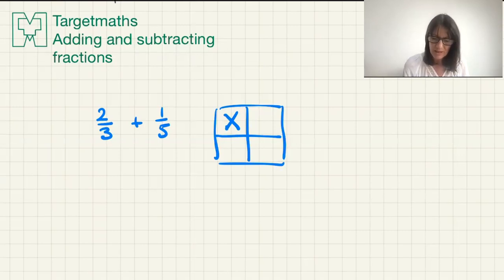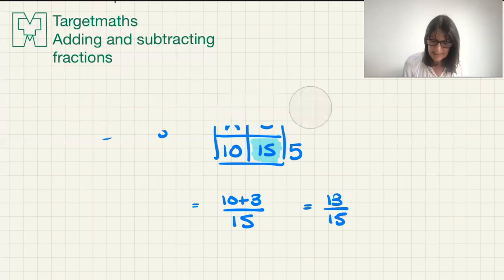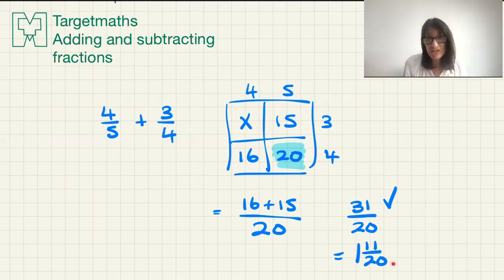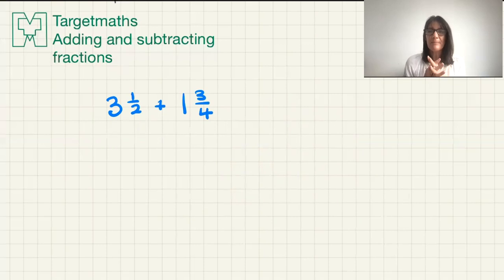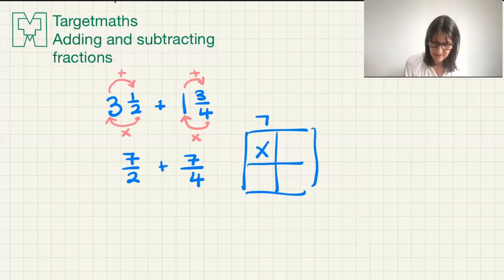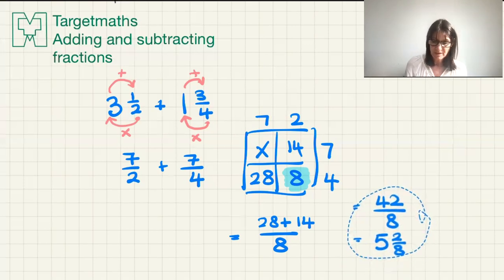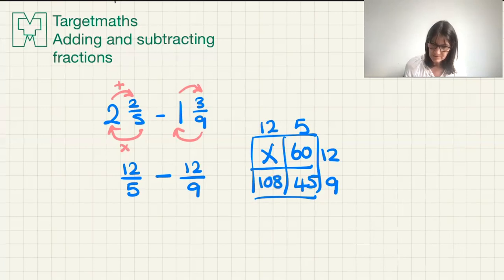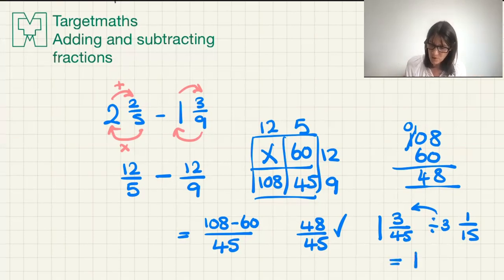CONQUER FRACTIONS WITH THIS SIMPLE METHOD | ADD AND SUBTRACT | MATHS TUTORIAL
Learn how to master fractions in just minutes with this easy method! Fractions can be intimidating, but with this simple technique, you'll be able to add, and subtract with ease. Whether you're a student struggling in maths class or an adult looking to improve your maths skills, this method is perfect for you. Watch until the end to see how it's applied to mixed numbers.  Get ready to become a fraction master!